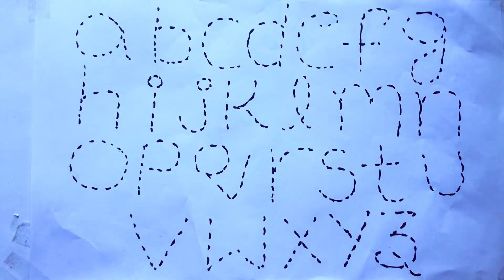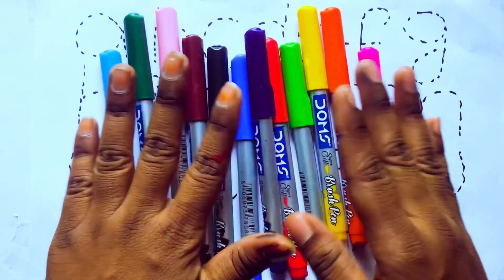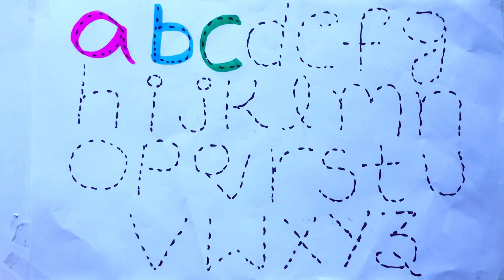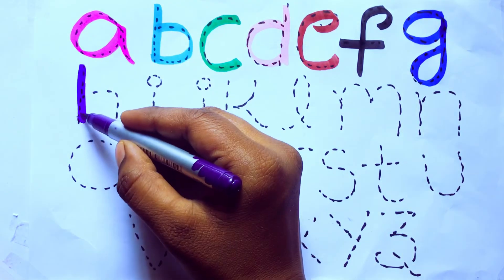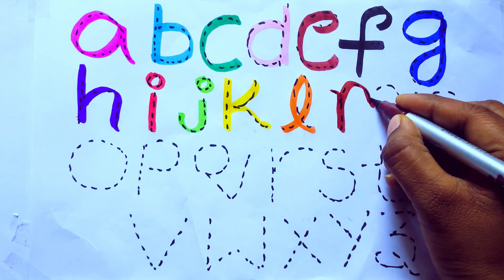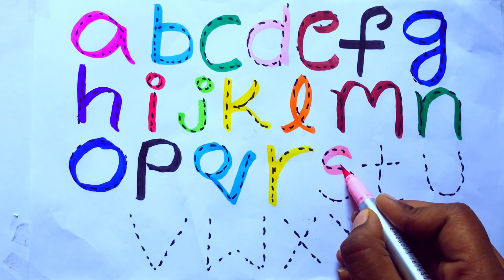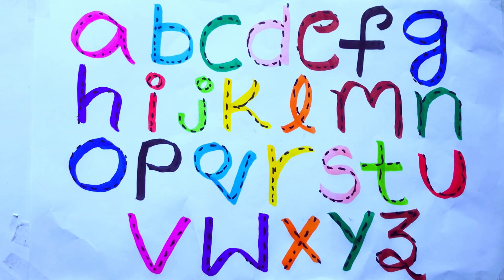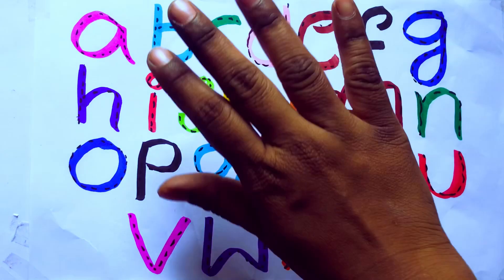How to learn and Draw coloring for Alphabets || Easy Coloring for ABCDE